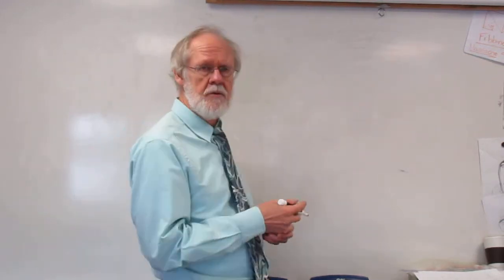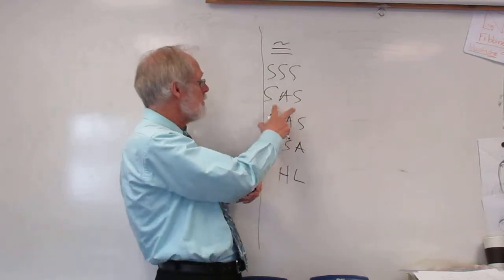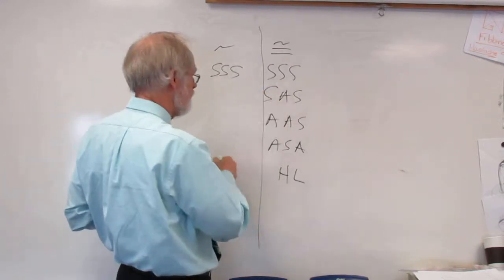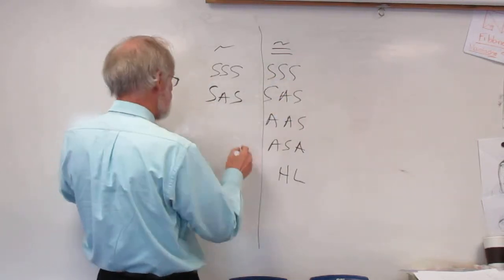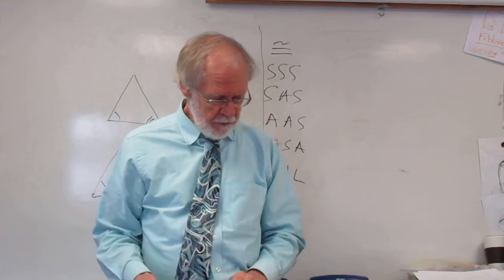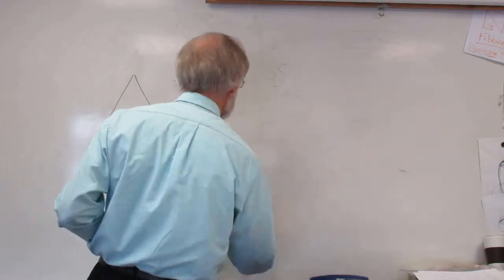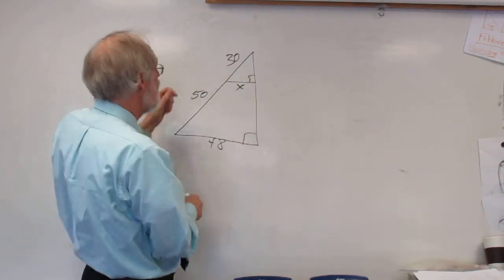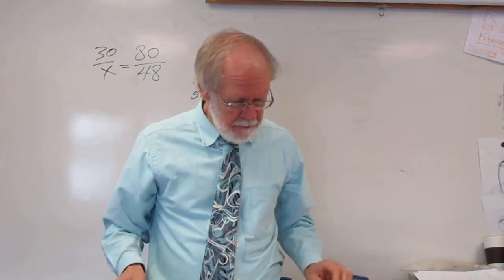Geometry 8 4 8 5 Similar Triangles